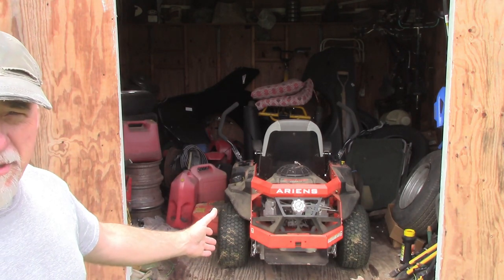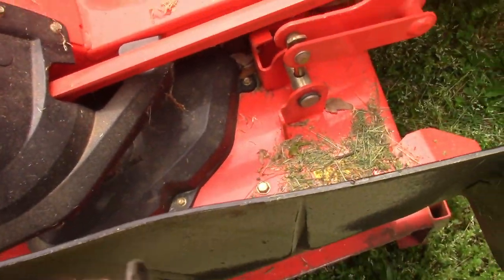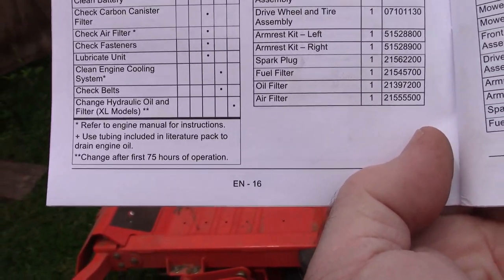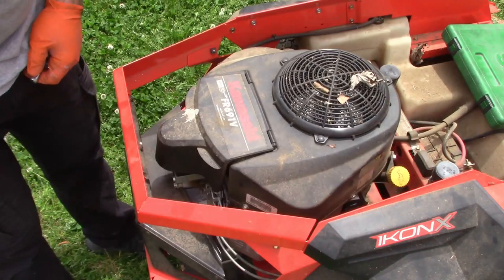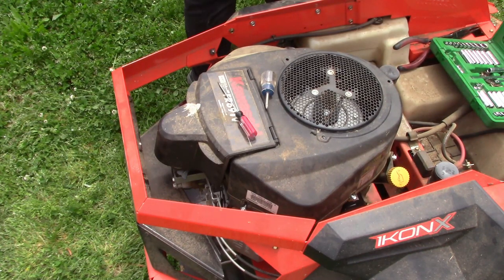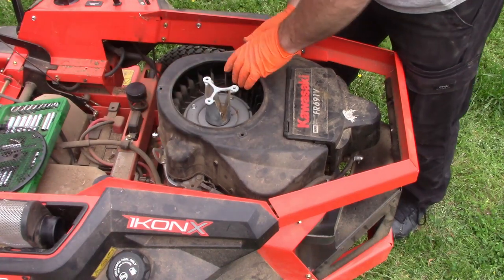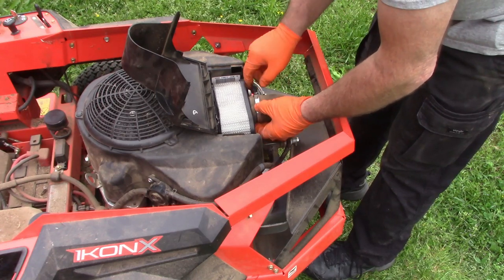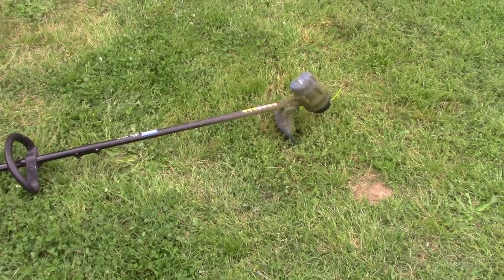Ariens Ikon 4 year review. 100 hour service. 52" zero turn mower.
In this video, I go over the 100 hour service on of my Ariens Ikon X. I bought it 4 years ago, and it has been a great mower.